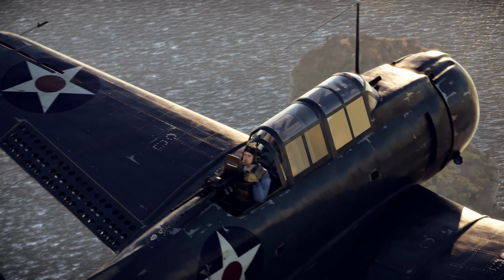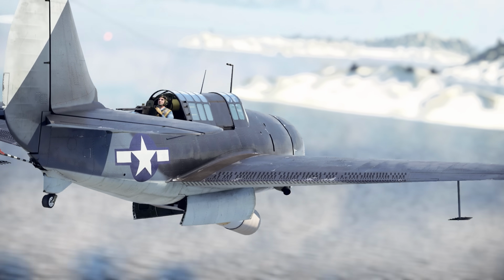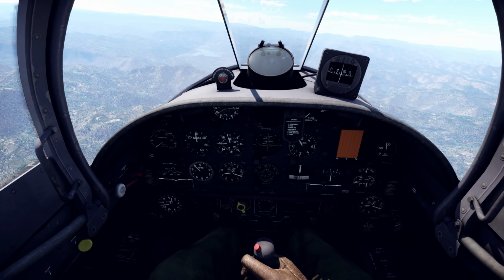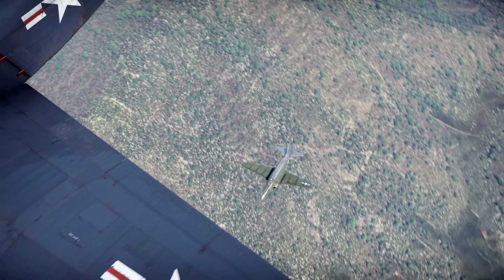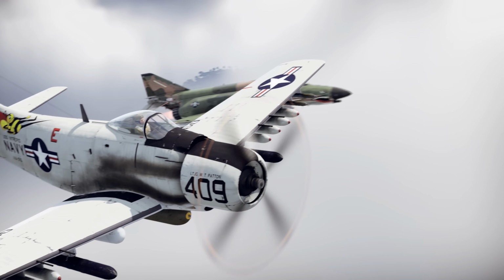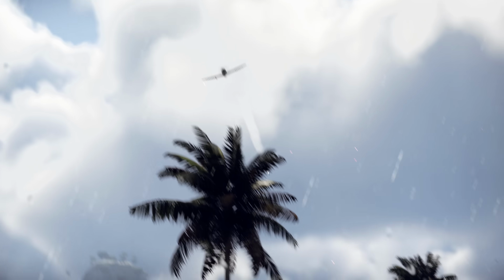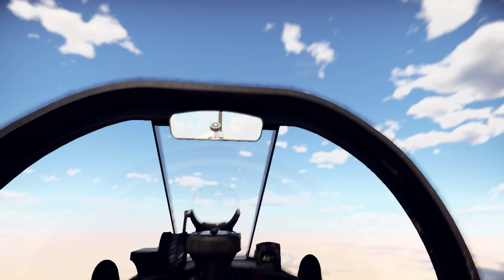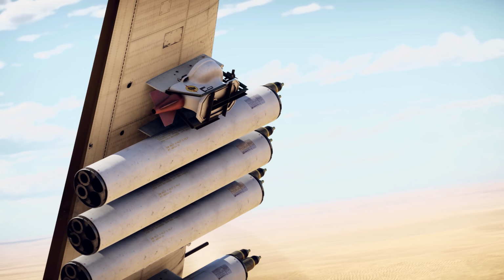A-1 Skyraider — Propeller-Driven Legend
By the start of World War II, Douglas had established itself as a reliable manufacturer of carrier-based bombers. However, time waits for no one, and their SBD Dauntless were eventually replaced by more advanced aircraft.

Subtitles are available in the following languages: English, Spanish, French, German, Polish, Turkish, Chinese, Portuguese, Czech.